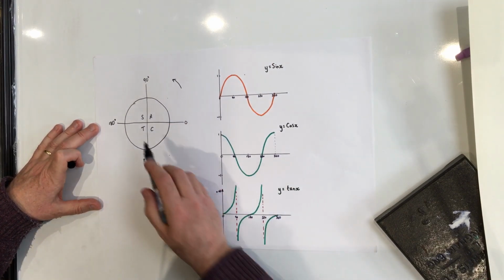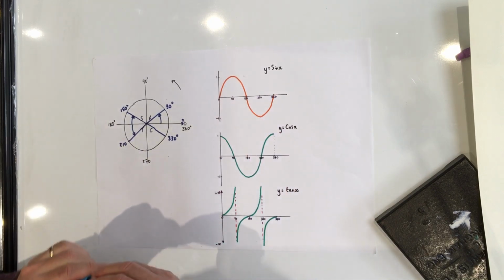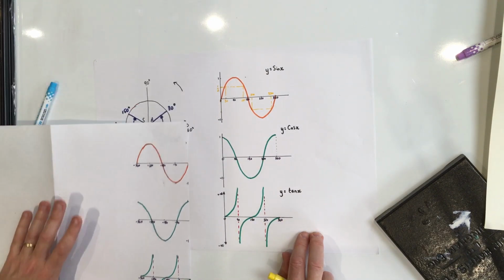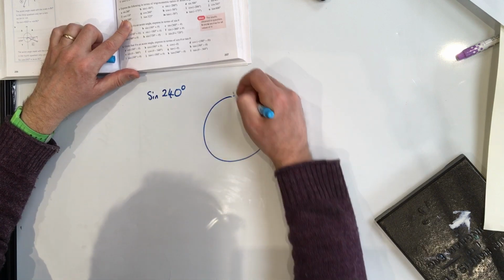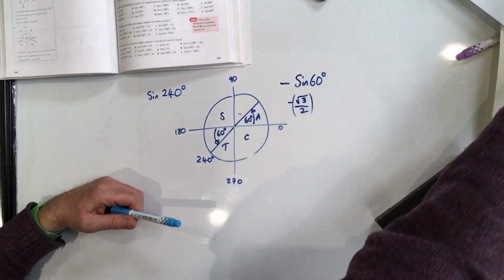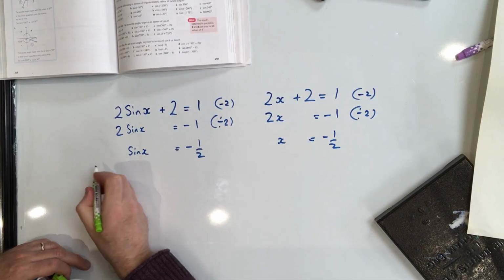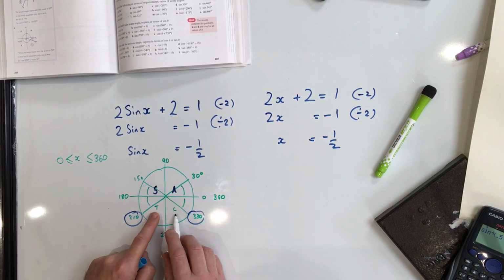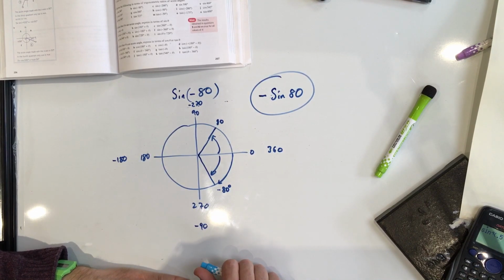Trigonometry AS MacMaths ‘The CAST Wheel’ lesson1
The cast wheel explained AS trigonometry